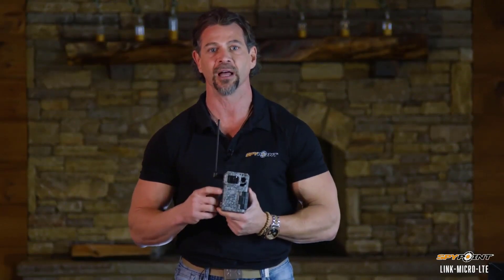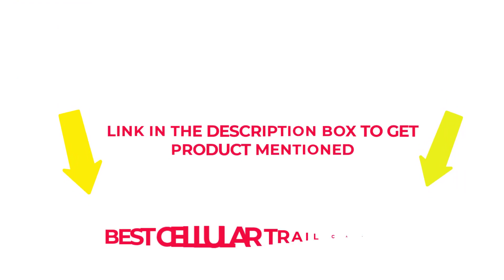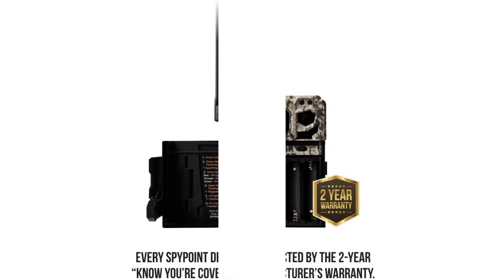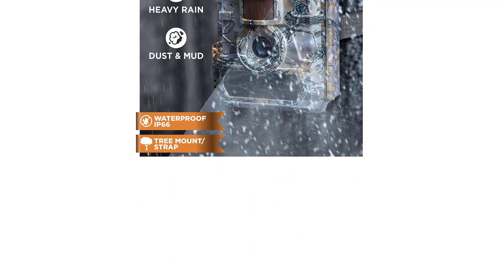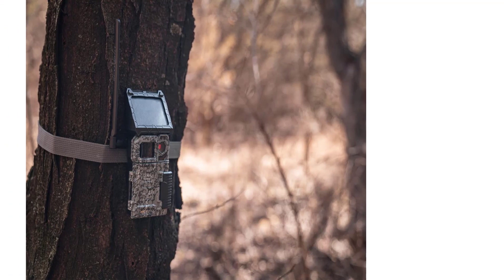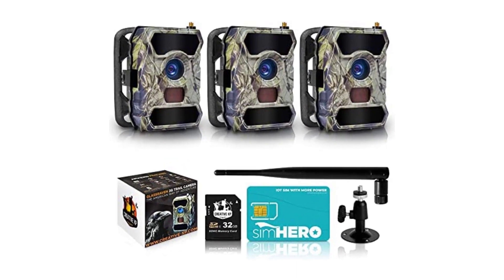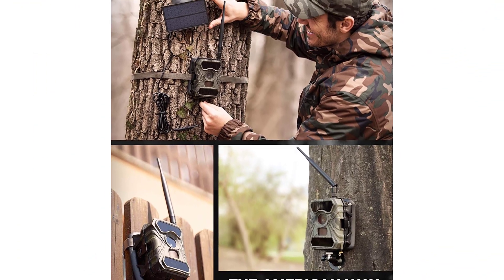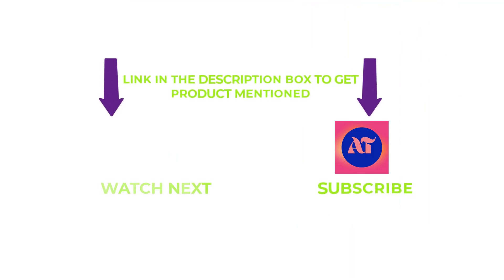BEST CELLULAR TRAIL CAMERA REVIEWS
The Best Cellular Trail Camera is the perfect device for outdoor enthusiasts who want to monitor wildlife or keep an eye on their property. This camera features a built-in cellular connection, allowing users to view real-time photos and videos from anywhere in the world. It also has infrared night vision capability and motion detection capabilities, so you can capture images of animals even in dark conditions. The camera is also very easy to install, with a simple setup process that includes mounting it onto a tree or other structure. Its long-lasting battery ensures that you don’t have to worry about recharging it every few days. With its powerful features and affordable price tag, the Best Cellular Trail Camera is an ideal choice for anyone looking to monitor their surroundings in style.

Product Links:

1. SPYPOINT LINK-MICRO-LTE Cellular Trail Camera

2. CREATIVE XP Cellular Trail Camera Outdoor 1080p HD Game Camera

3. SPYPOINT LINK-MICRO-S-LTE Solar Panel Trail Security Camera

4.  CREATIVE XP Cellular Trail Cameras

5. Muddy Hunting Game Wildlife Outdoors 16 Megapixel Camera

00:00 Introduction
0:45 SPYPOINT LINK-MICRO-LTE Cellular Trail Camera
1:23 CREATIVE XP Cellular Trail Camera Outdoor 1080p HD Game Camera
2:17 SPYPOINT LINK-MICRO-S-LTE Solar Panel Trail Security Camera
3:16 CREATIVE XP Cellular Trail Cameras
4:08 Muddy Hunting Game Wildlife Outdoors 16 Megapixel Camera